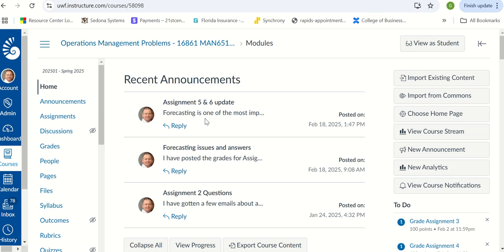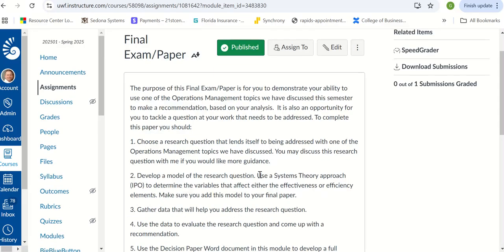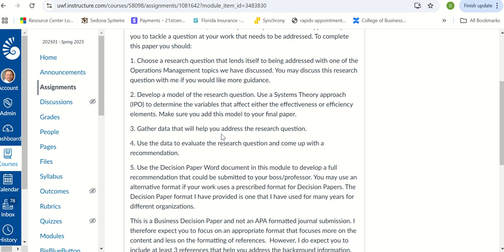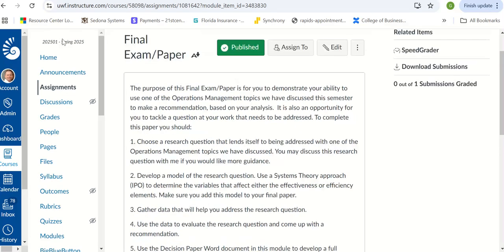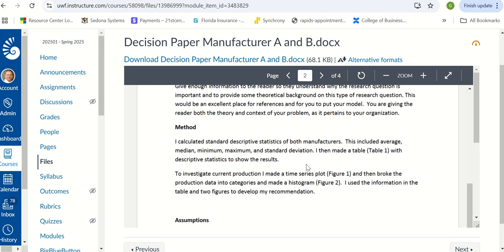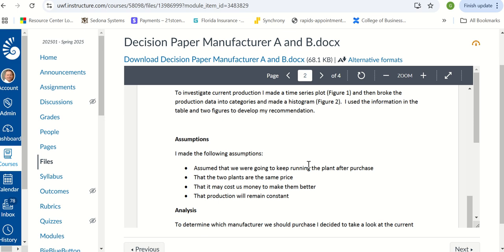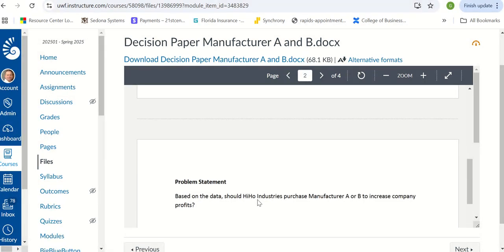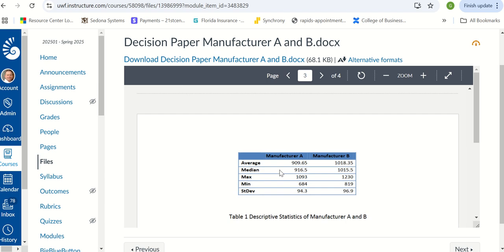MAN6511 Spring 2025 Wrap up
This video explains the last few items that need to be completed for the MAN 6511 Spring 2025 semester.